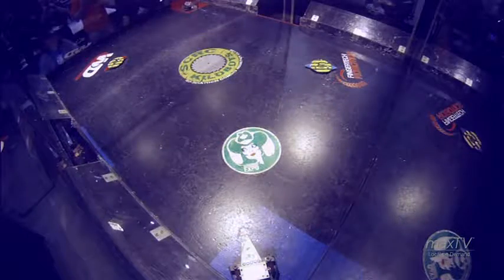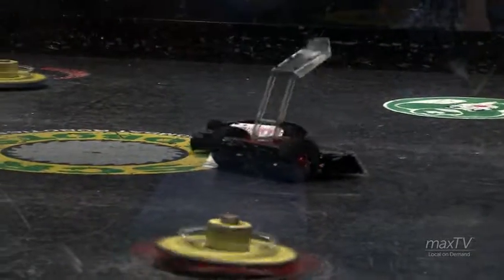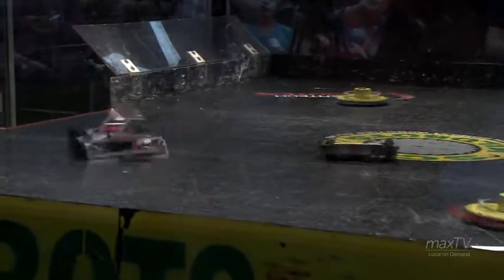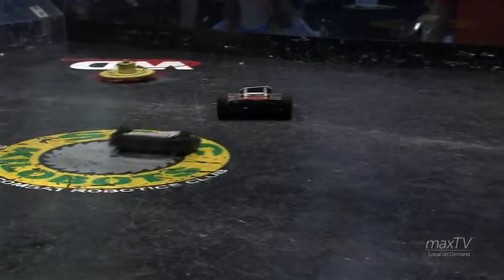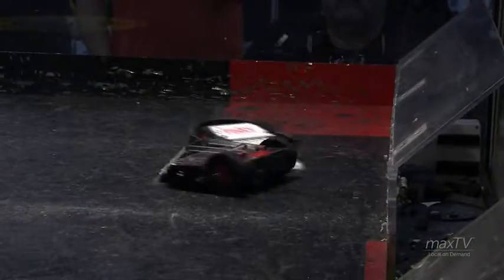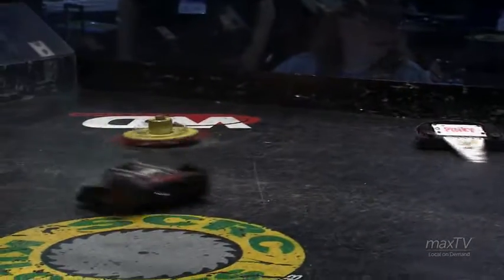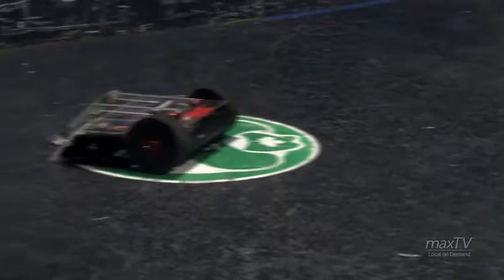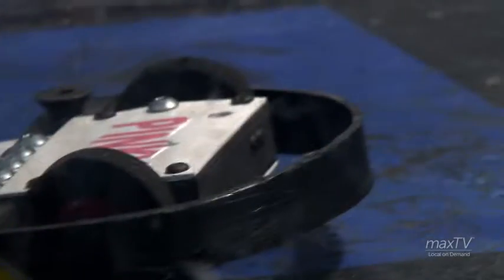Kilobots 34 - 03 Lift vs. Pinky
Ant Rookieweight fight. Lift in the red corner vs. Pinky in the blue.